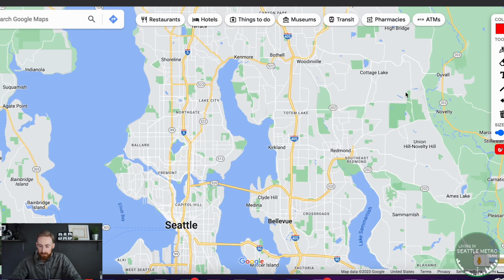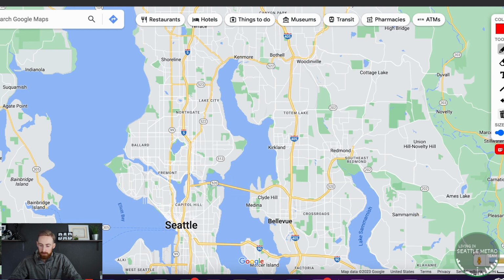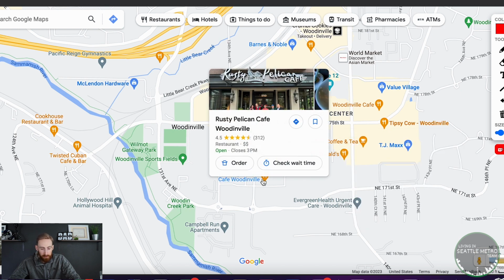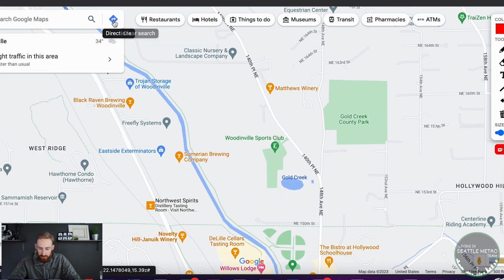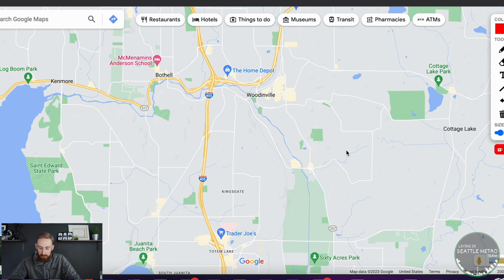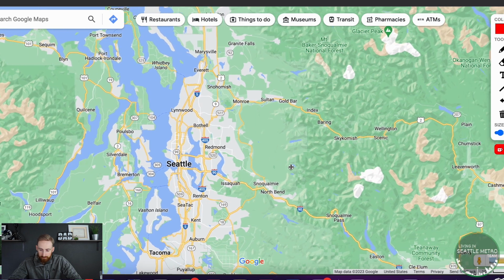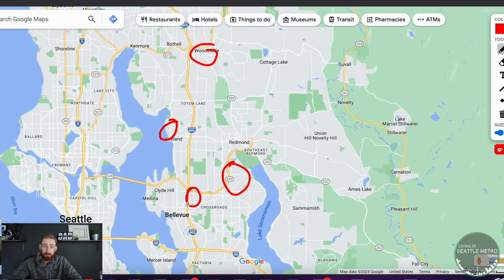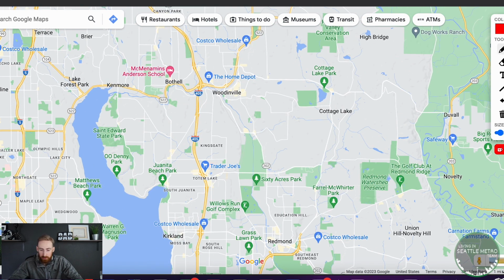Woodinville WA Explained | Everything You Need To Know About Living in Woodinville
Are you thinking about moving to Woodinville, Washington? In this video, I am taking you through a map tour to give you an idea of what it might be like to live in Woodinville.

Thinking about buying or selling a home in the Seattle Metropolitan area? We'd love to help!

Or

Feel free to schedule a free 30 minute consultation call with Bryce to talk about your move to the greater Seattle area

Bryce Greenleaf
Real Estate Agent/Broker

📲 I have many people contacting me moving here to the greater Seattle Washington area, and I LOVE it! If you are moving or relocating here to Seattle or the surrounding suburbs and need some help deciding what area to move to, and shopping for your next home, I can make the transition much easier for you.